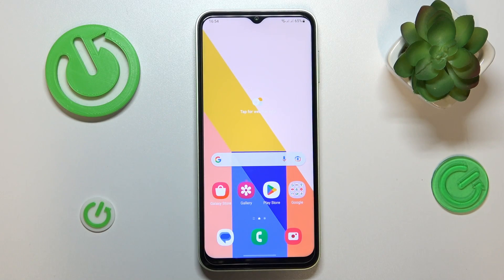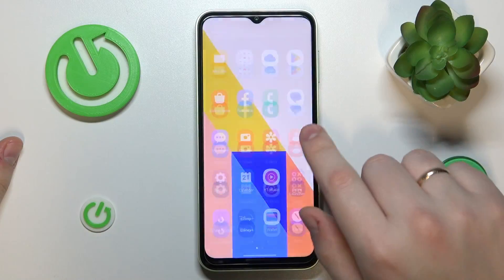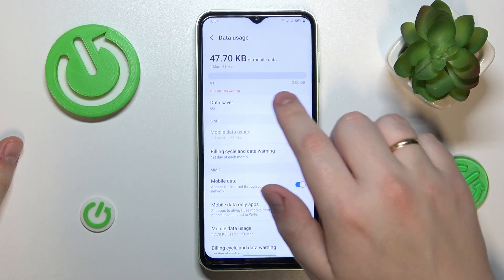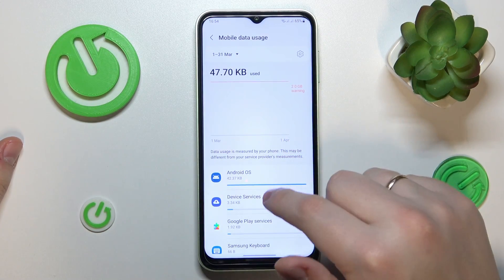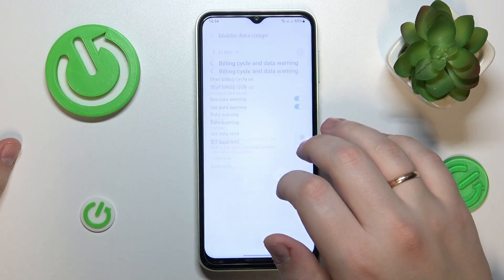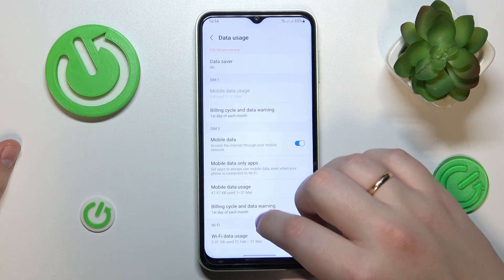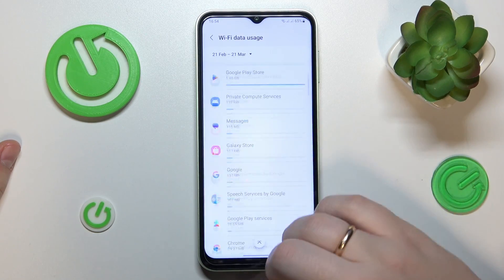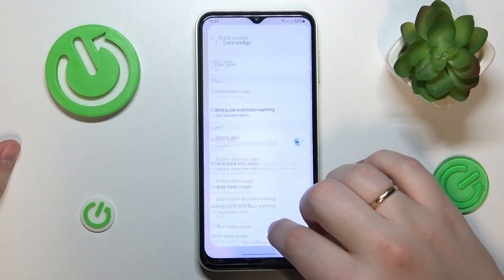How to Check Data Usage on Samsung Galaxy A14 / Data Usage on Wi-Fi And Cellular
Welcome to our new video tutorial on how to check your data usage on your Samsung Galaxy A14 smartphone. Whether you're on a limited data plan or just want to keep track of your usage, knowing how much data you've used is important. In this video, we'll guide you step-by-step on how to check your data usage on your Samsung Galaxy A14. This simple process will allow you to monitor your data usage and avoid any unexpected charges. Have a nice day!

How to see the mobile data usage on a Samsung Galaxy A14?
How to find and access the WiFi data usage on a Samsung Galaxy A14?
How to check the network usage on a Samsung Galaxy A14?